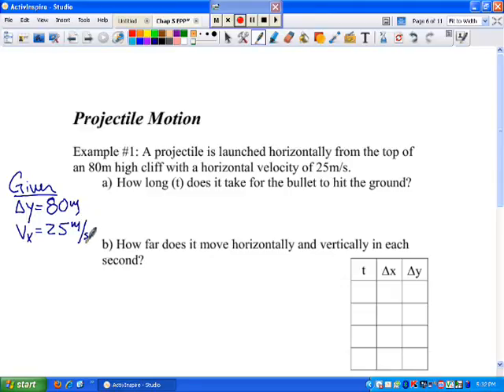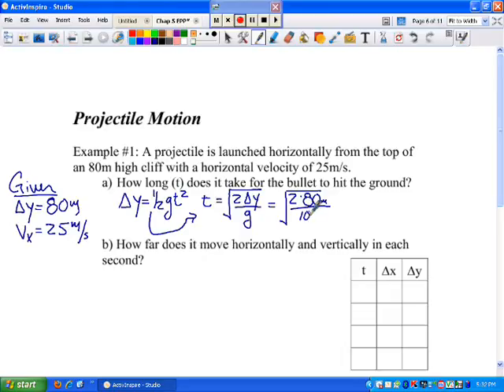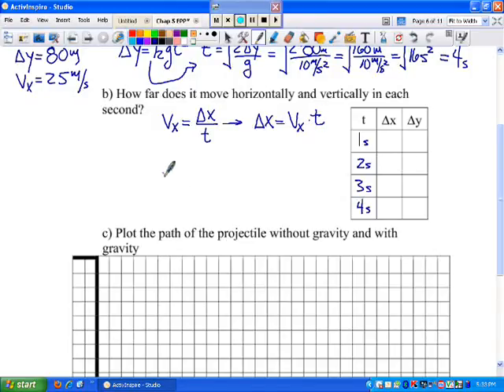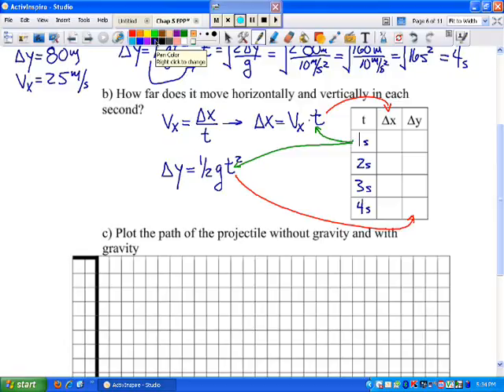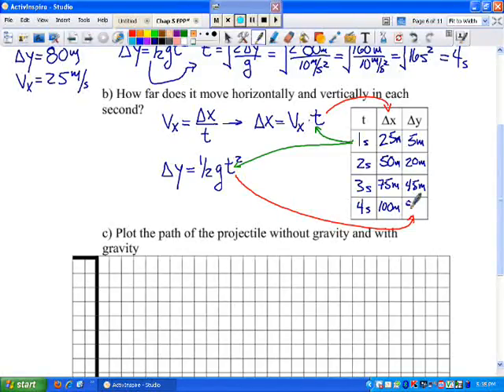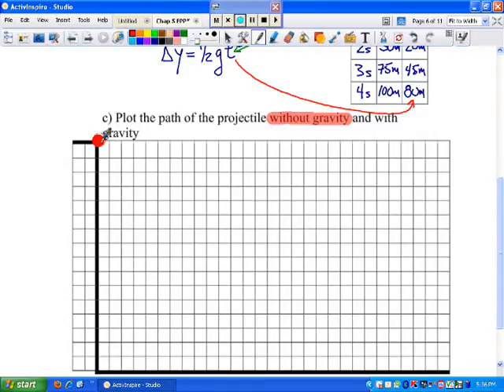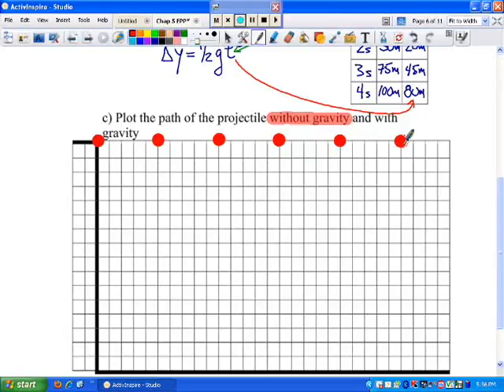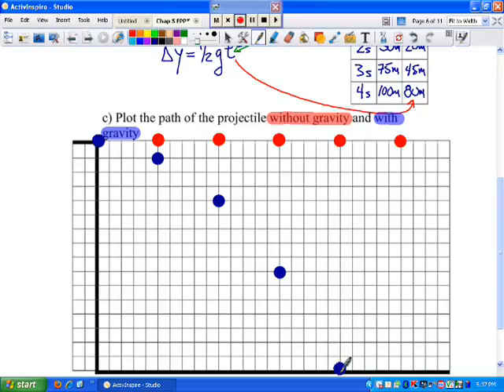Projectile Motion Example #1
Solving Example #1 of Projectile Motion